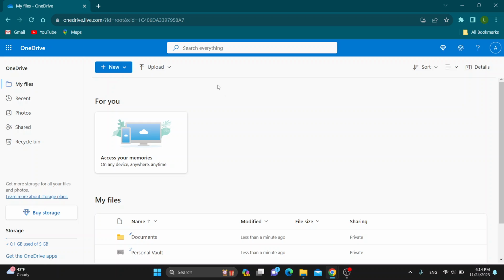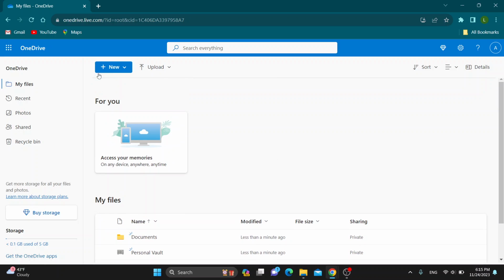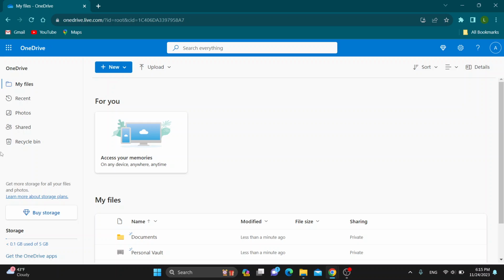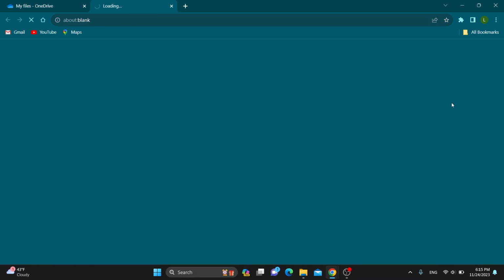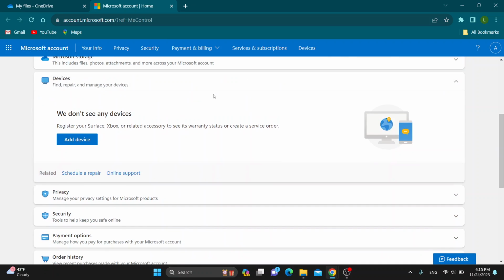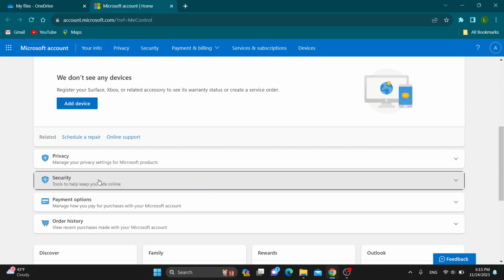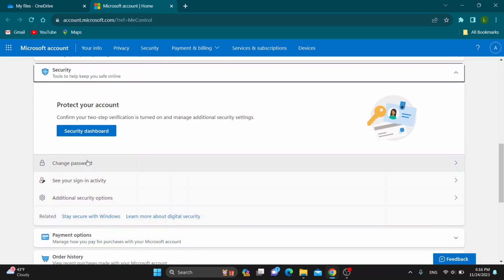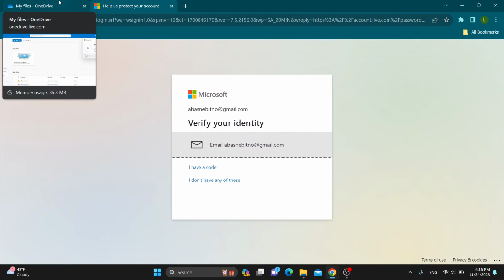How To Change OneDrive Password Tutorial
Today we talk about change onedrive password,onedrive,microsoft onedrive,microsoft onedrive tutorial